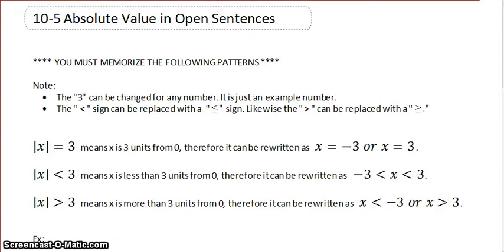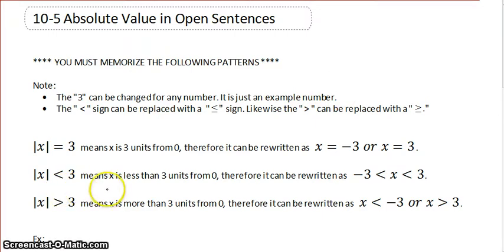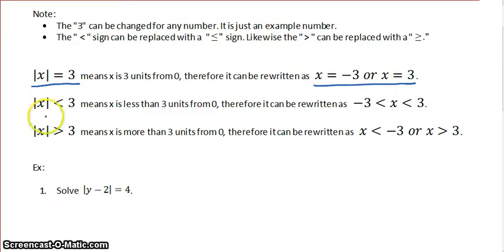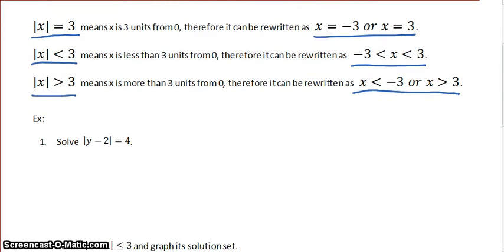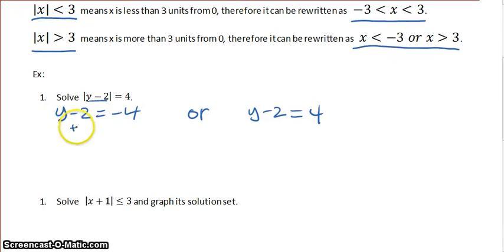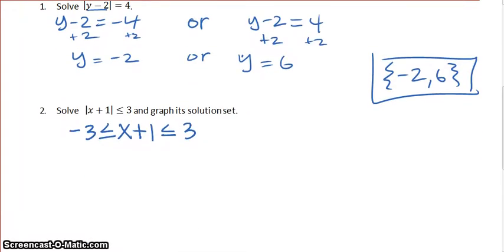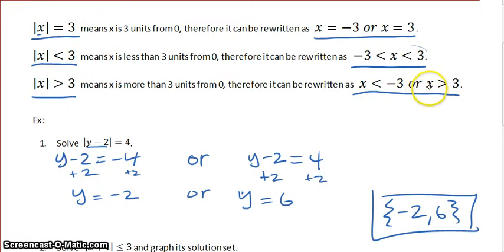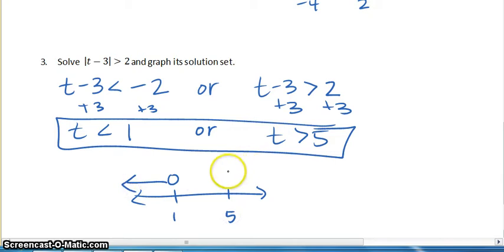10-5 Absolute Value in Open Sentences